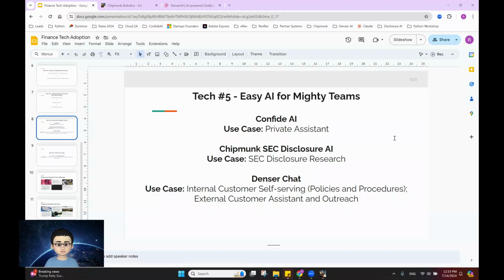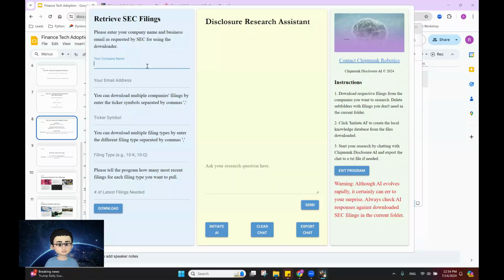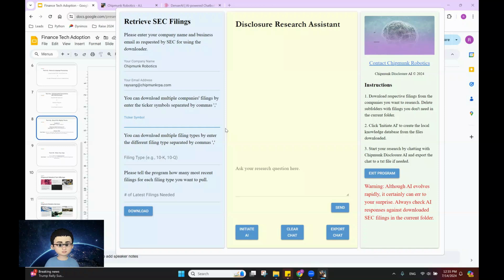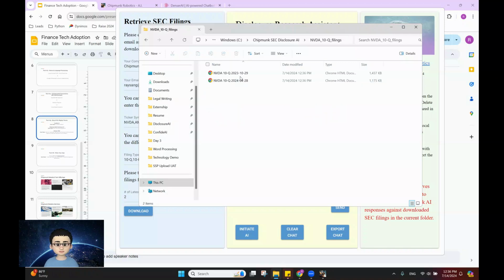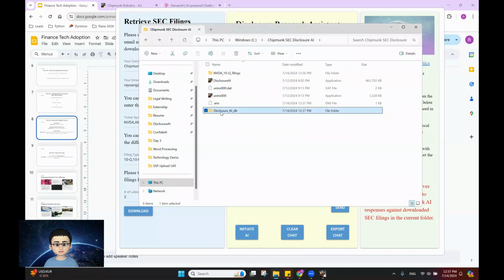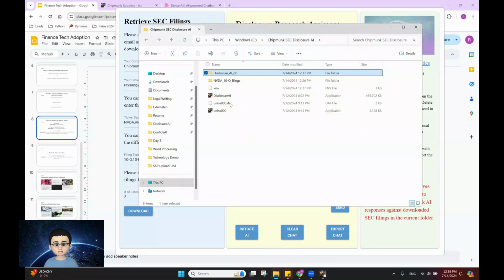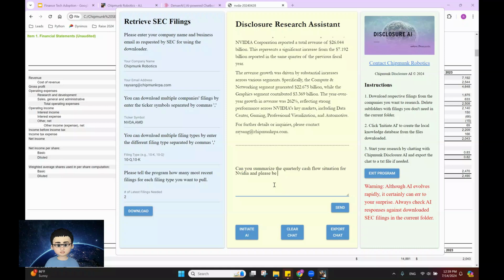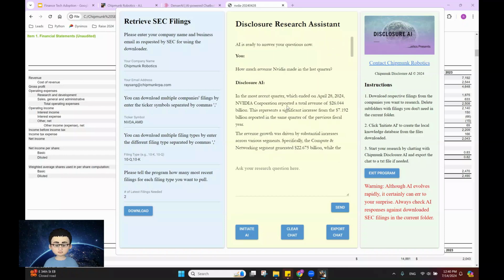Chipmunk on Finance Technology 06 Part II - Chipmunk SEC Disclosure AI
This session is to walk you through an advanced use of AI - Chipmunk SEC Disclosure AI